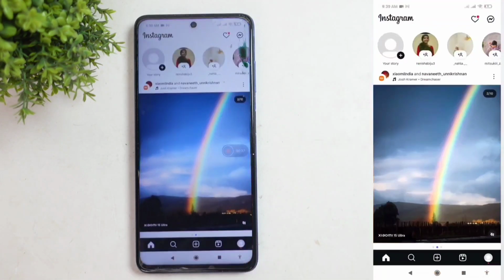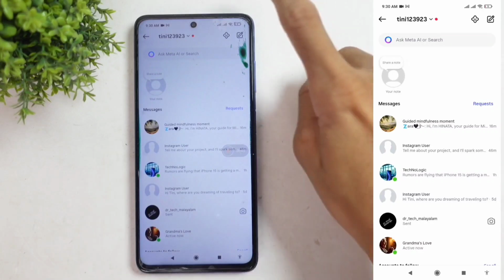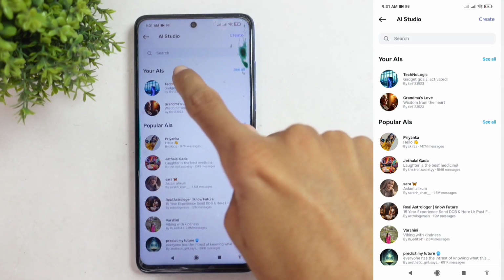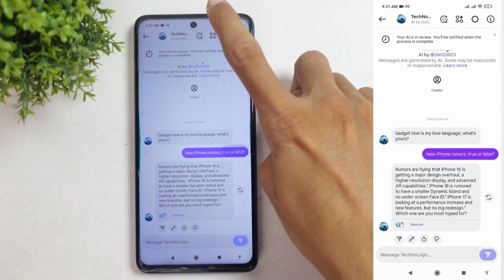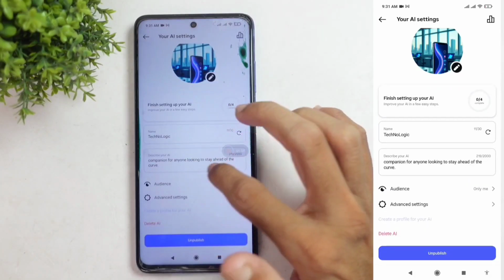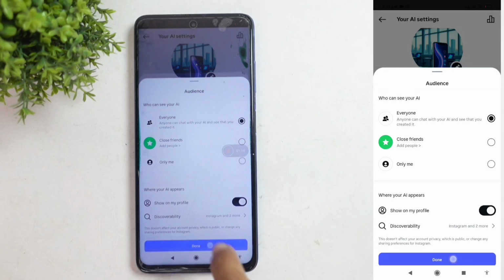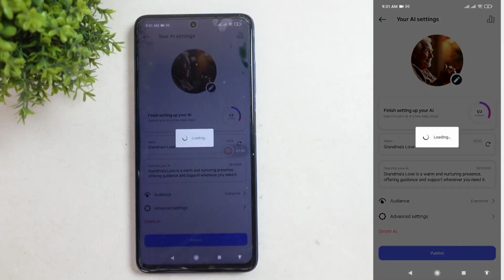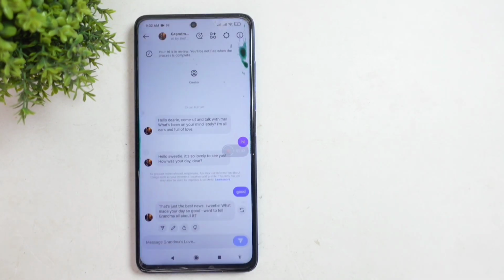How to Make Your Instagram AI Chat Bot Created By You Public | English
In this video, we’ll show you how to make the Instagram AI chat you created public. Watch till the end to learn how to change your Instagram AI chat settings to make it visible to everyone — all explained in English. Let’s check it out step-by-step!